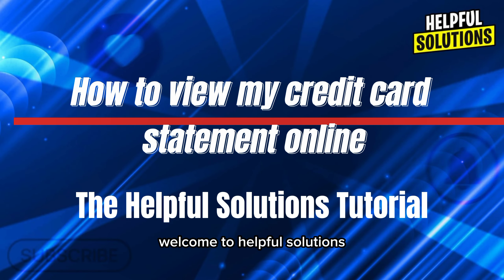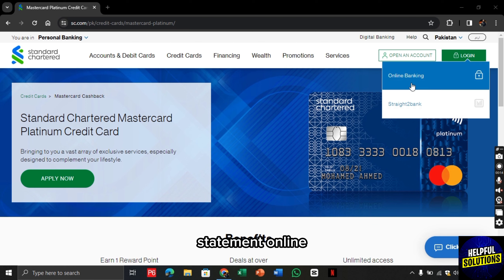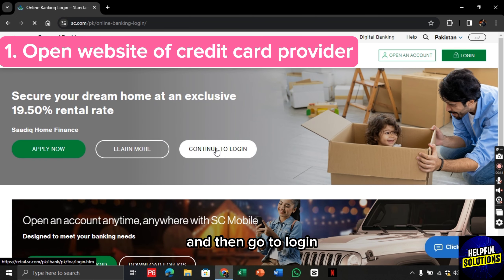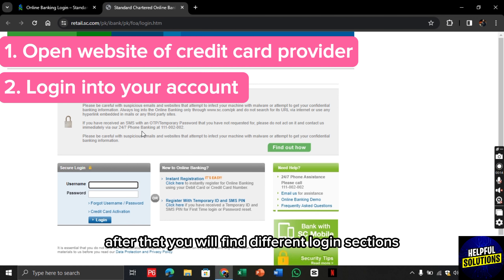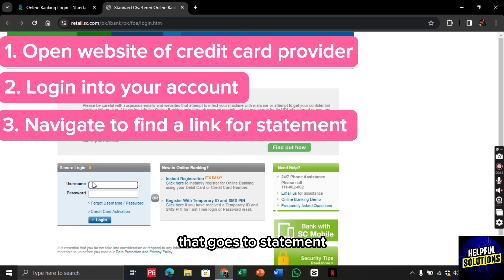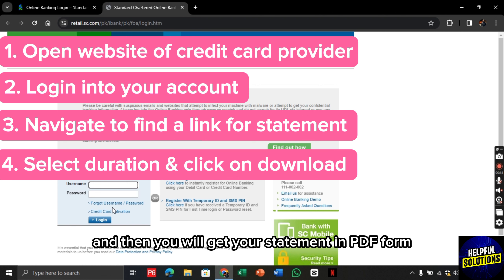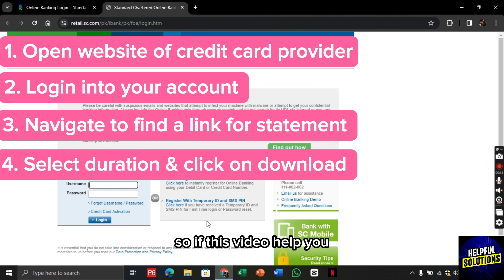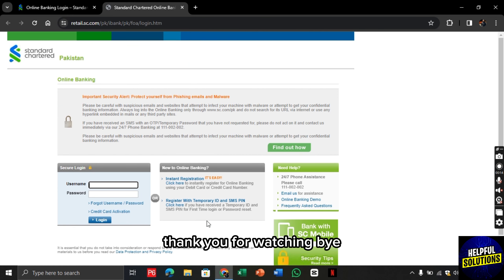How To View My Credit Card Statement Online (How To Check Your Credit Card Statement)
How To View My Credit Card Statement Online (How To Check Your Credit Card Statement). In this video tutorial I will show how to view my Credit Card Statement online.